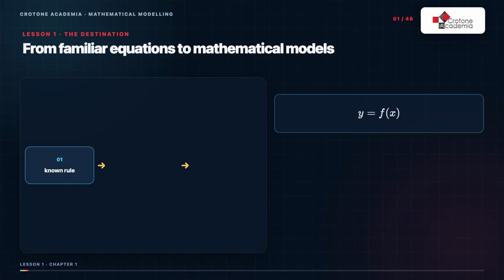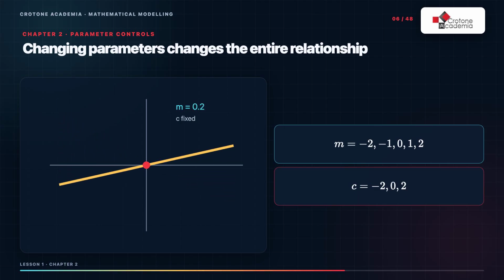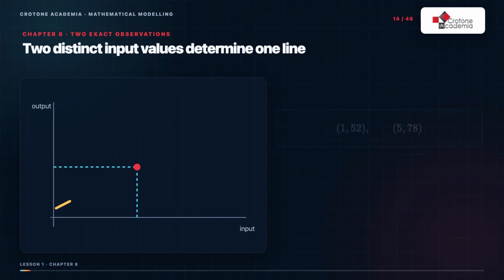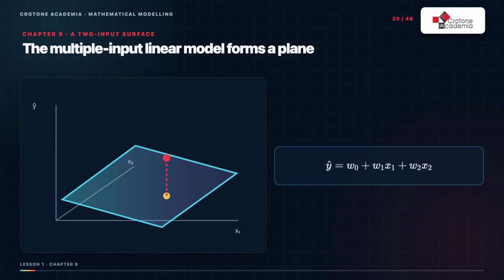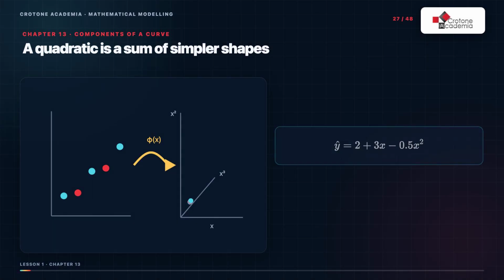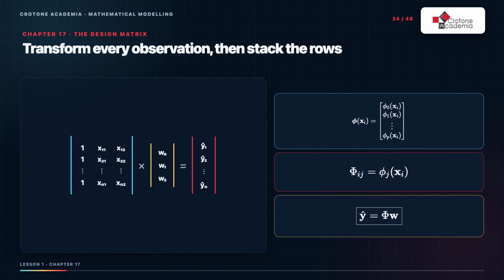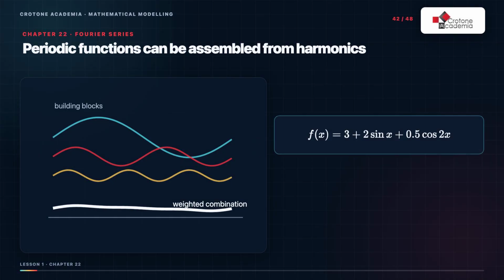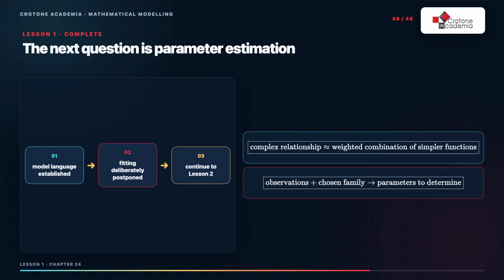Machine Learning for Beginners | Functions, Features & Basis Functions | Lecture 1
Learn how familiar equations such as y = mx + c grow into the general structure used in mathematical modeling and machine learning. This beginner-friendly visual lecture develops every idea step by step—from inputs, outputs, slope and intercept to feature maps, basis functions, design matrices, Taylor approximations and Fourier series.

No advanced background is assumed. We begin with concrete equations and graphs, then build the intuition needed to understand vectors, matrices and the unified model:

ŷ(x) = Σ wⱼφⱼ(x)

In this lecture, you will learn:
• How functions connect inputs with outputs
• What slope and intercept control in y = mx + c
• The difference between observed values and model predictions
• Why observations do not determine one unique function
• What a model family and parameter space represent
• How to derive the exact line through two observations
• How models work with multiple inputs
• How vectors and matrices organise model calculations
• Why nonlinear features can create curved models
• How feature maps and basis functions build expressive relationships
• How the design matrix is constructed
• How polynomial models, Taylor series and Fourier series share one structure
• How all these ideas lead to a unified mathematical model

This lesson intentionally stops before least squares, gradient descent and parameter fitting. Those ideas continue in the next lecture.

CHAPTERS
0:00 From familiar equations to mathematical models
3:44 Straight lines: slope and intercept
6:08 More functional forms
6:47 Reversing the problem: observations without a known rule
8:52 Model families and parameter space
10:30 Deriving a line from two exact observations
12:11 Inputs versus shared parameters
12:47 Non-uniqueness and model assumptions
14:39 Models with multiple inputs
16:53 Vector notation and dot products
18:15 Matrices and many observations
19:37 Why a straight line cannot model a curve
20:21 Quadratic models as weighted components
21:51 Feature mappings
22:30 Basis functions and weighted building blocks
24:02 Interactions and multi-input basis functions
25:07 Building the design matrix
26:27 Observed, chosen, unknown and generated quantities
27:09 Comparing model families
27:44 Functions as vector-like combinations
28:26 Taylor series and local approximation
30:32 Fourier series and periodic structure
31:52 Comparing polynomial, Taylor, Fourier and basis models
32:38 The unified mathematical model

If you are studying mathematics for machine learning, data science, artificial intelligence, engineering, economics or statistics, this series is designed to give you the intuition behind the notation—not just formulas to memorise.